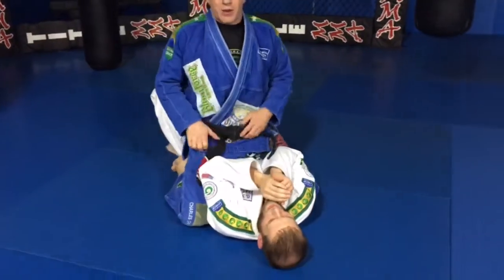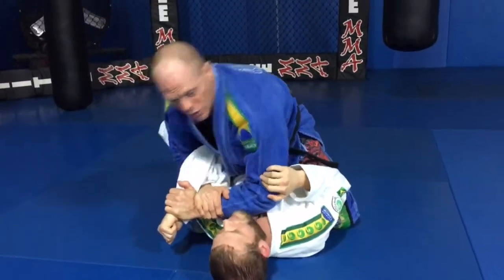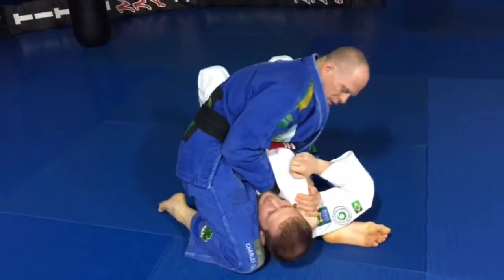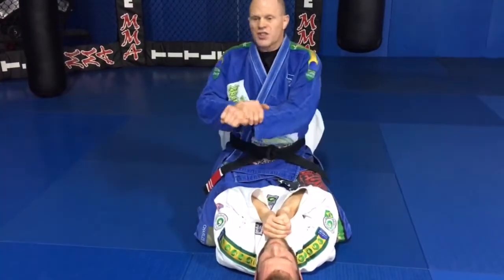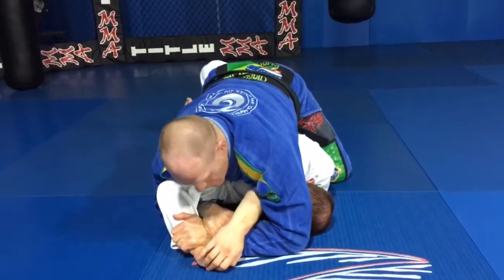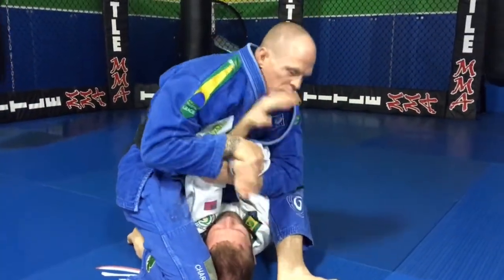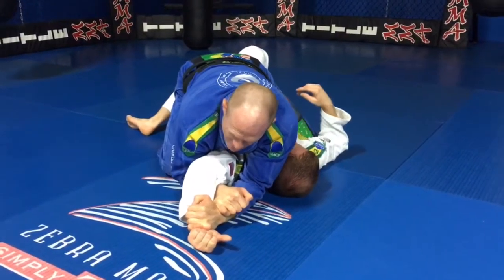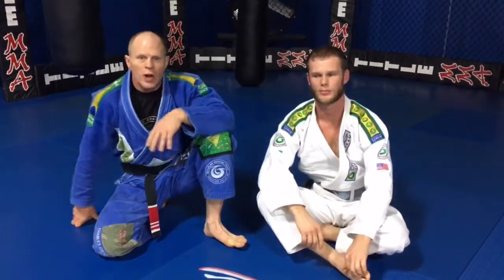Americana | MOVE OF THE WEEK #34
Americana with Gary Grate
MOVE OF THE WEEK #34
Charles Gracie Brazilian Jiu-Jitsu Academy of Reno